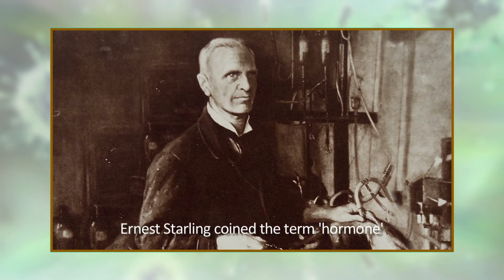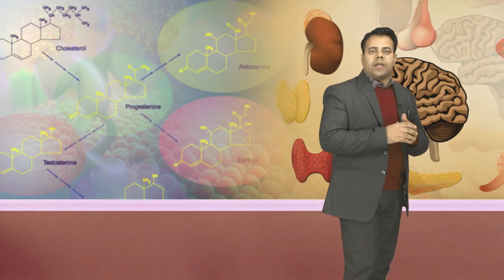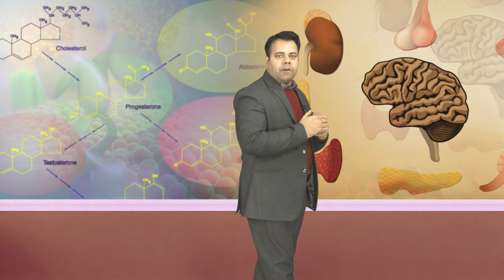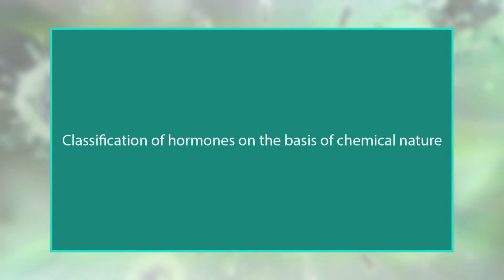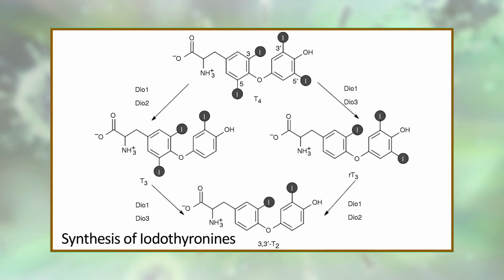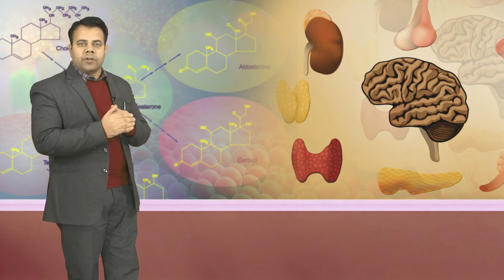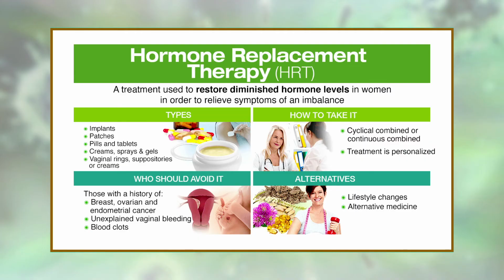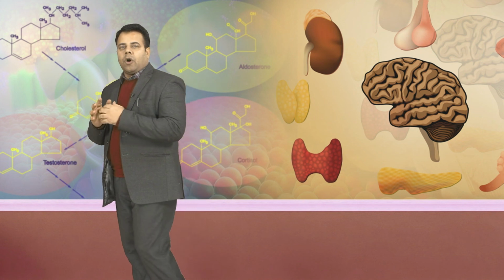2 CLASSIFICATION OF HORMONES corrected